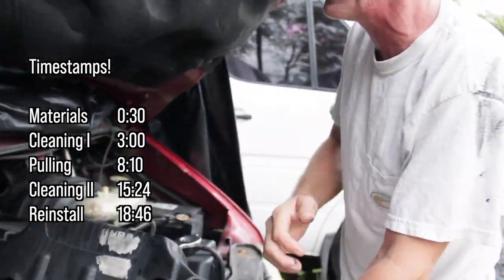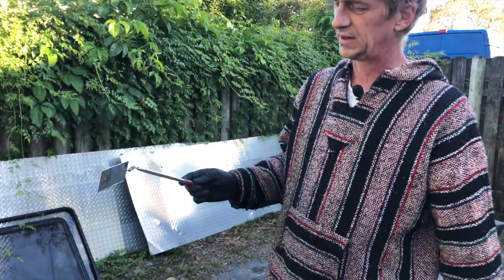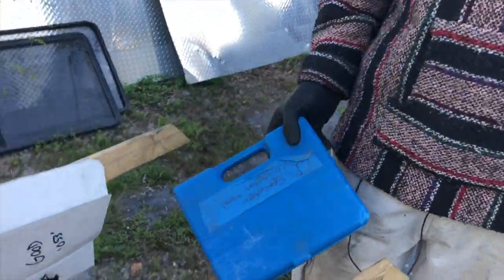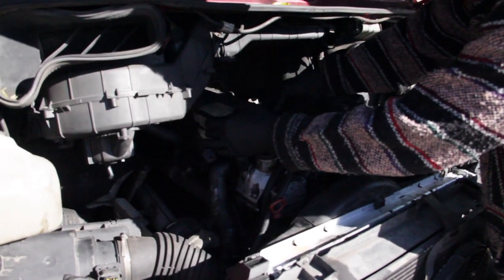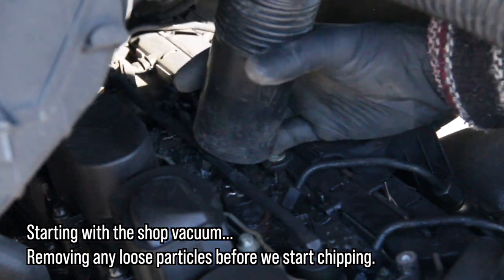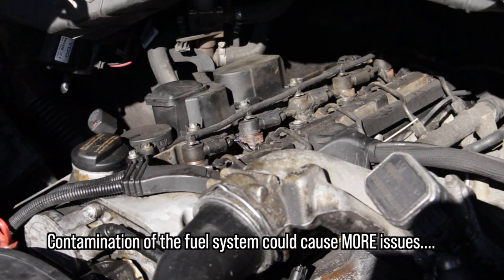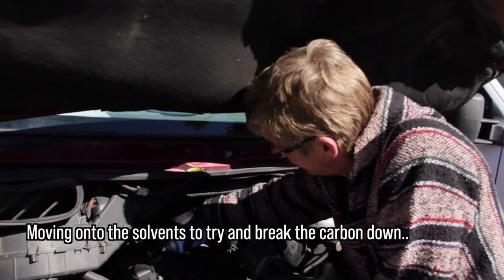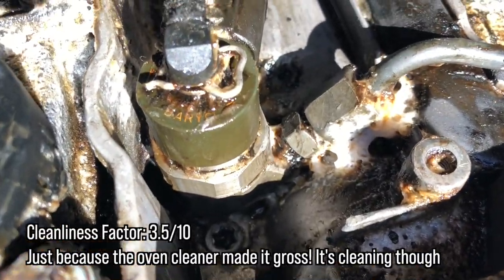Fixing Black Death on my T1N Sprinter!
In this video, Bill & Mike tackle the infamous Black Death! Contrary to the name, it is not the death of your engine and with some patience, you can transform this tarry mess into something so shiny you'd want to eat off of it!

Also petitioning to change the name to injector seal leak (ISL)!

Autel AP200
Oven Cleaner
Inspection Mirror
Hook Tool
Green Scrubby
Injector Extractor
MMS LINKS!

Support Florida Van Man with a $15 one-time donation and download the Buyer’s Guide